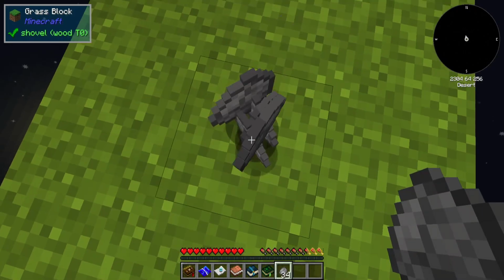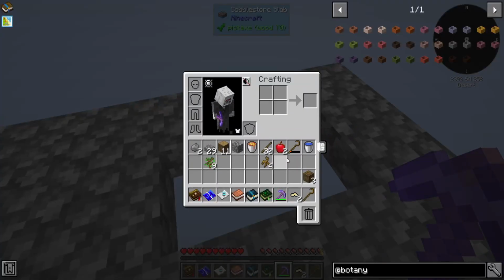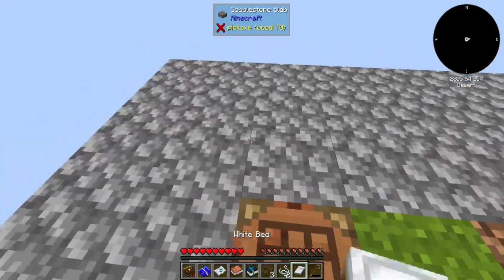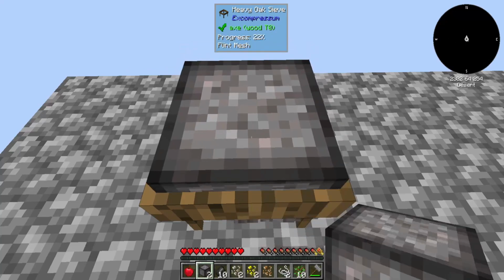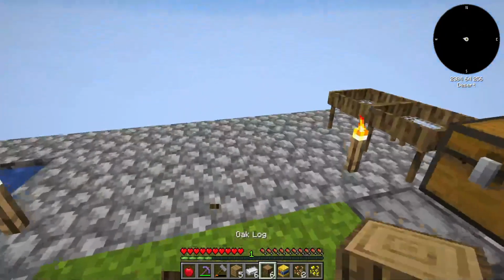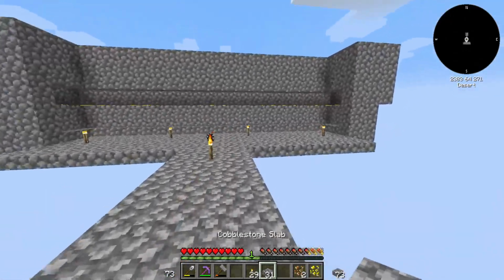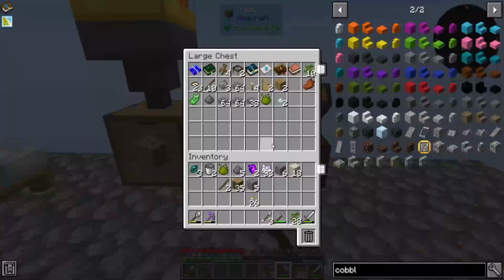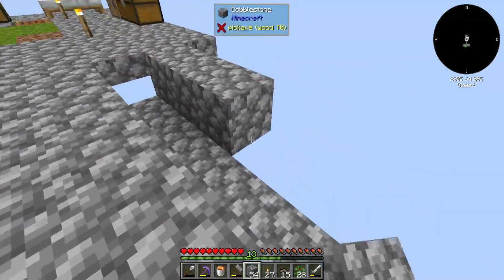All the Mods 6 To the Sky Ep.1 Back to the Sky!!!!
Today we start a new pack and see what it has to offer. ENJOY!!!